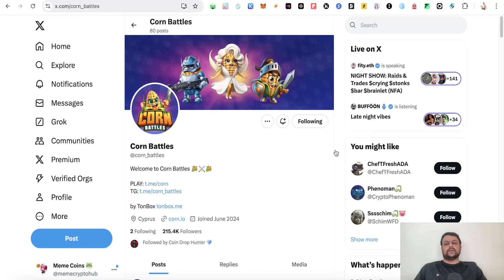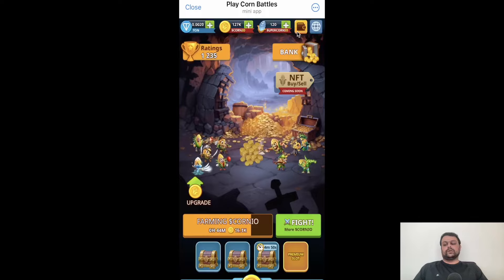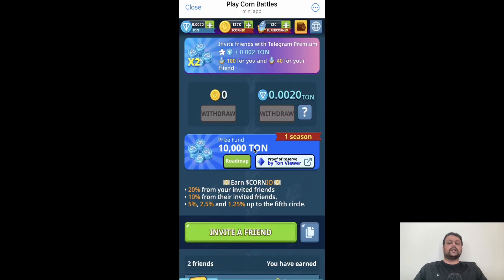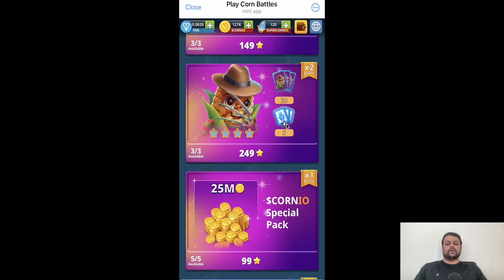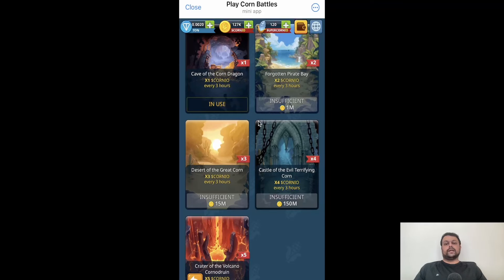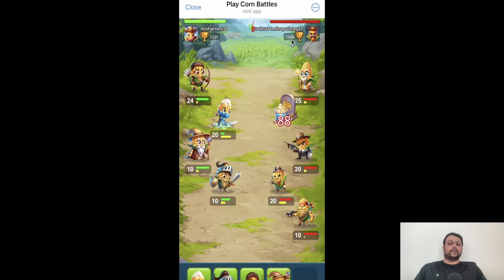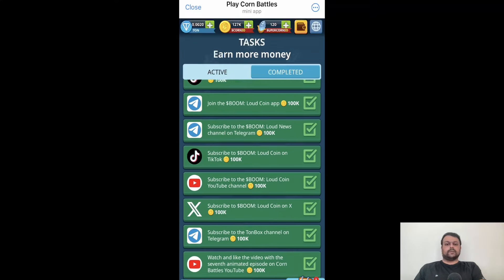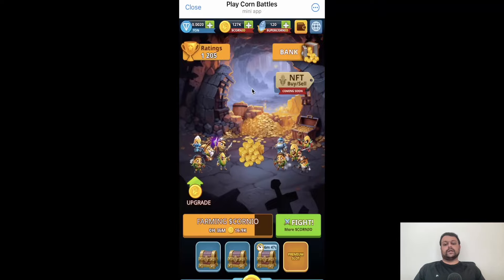Massive Corn Battles Telegram Airdrop | Play Corn Battles Airdrop on Telegram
3. $30,000 Signup Bonus Bybit
Code: CRYPTO505
4. Exclusive 10M Dogs Airdrop With Bybit
5.